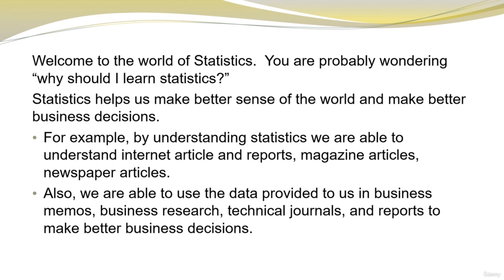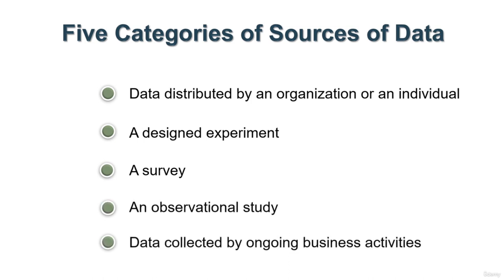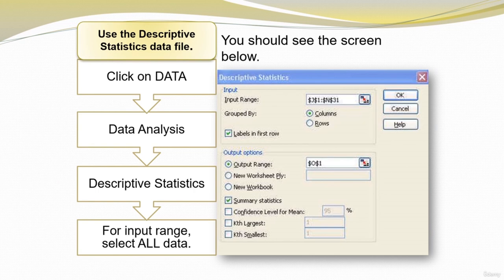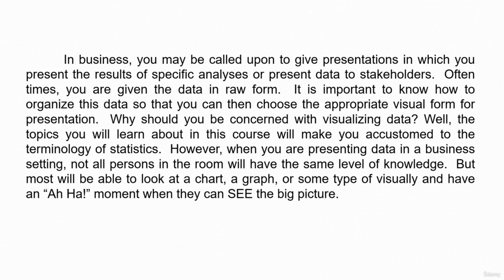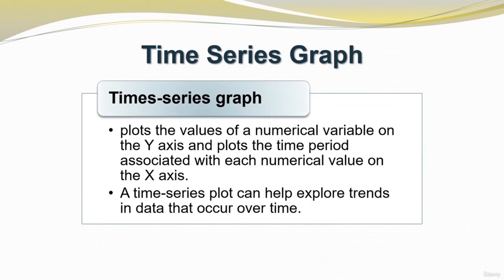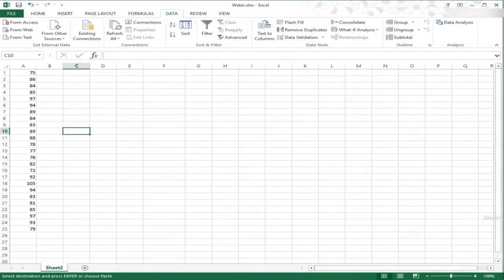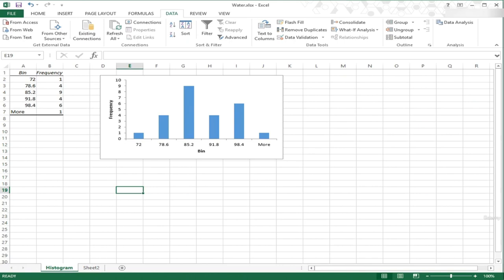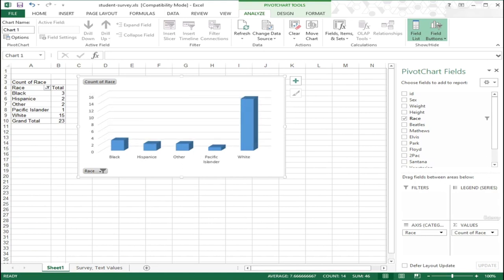Descriptive Statistics and Visualizing Data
Seaborn Heatmap Tutorial | Python Data Visualization
Data Visualization Web App Dashboard with Python and Dash

Visualizing Data

    The data visualization process aims to make sense of the raw data, presenting it in a manner that is easy to understand even for non-experts.

    Not everyone you are presenting data to will understand statistics, but most people can look at a visual and tell what the story is!

For example:

        Pie charts and bar charts are the most commonly used data visualization techniques; they can be created easily using standard spreadsheet programs like Microsoft Excel.

        Numerical data can be represented in histograms, while categorical data can be visualized using frequency tables and charts.

        Cumulative frequencies count the number of data points up to a given value and are used to find the median, quartile, and percentiles in a data group.

        Relative frequency represents how often something happens relative to some total. For example, the relative frequency may be used to show that a given sales team won 10 of its last 13 contracts, while the cumulative frequency will show the median number of contracts won across the entire year.

    Visualizing data is an important skill, and that ability is essential whether running a business or teaching a class.

    You can get a sense of the importance of the data by looking at numbers on a spreadsheet, but a well-chosen visual representation of that data can be much more helpful.

Descriptive Statistics and Numerical Data Summary

    Charts and graphs are useful for representing data in a user-friendly format, but there are times when it is more important to summarize data numerically.

    A quality numerical data summary has meaning even to individuals who have no previous experience with the data being presented. You do not have to be a scientist or a doctor to understand that the average cholesterol for a given male population is 220, while the cholesterol level for women in the same population is 190.

For example:

    To understand the power of numerical data summary, it is important to understand the difference between the median and the mean:

        the mean is the average of all observations, while the median is the point at which half the numbers are larger, and half are smaller.

        The mode is another important numerical data representation: it is the observation that occurs most frequently.

        The mean, median, and mode are important, but so is the variance.

        The term variance is used to measure how widely, or narrowly, spread out a group of numbers is. For instance, a set of numbers in which all values are 7 has zero variance. These terms summarize a set of numbers and help the observer make sense of the results.

    Whether the data being represented is a list of baseball statistics, salary data for a Fortune 500 company, or the cholesterol levels of heart patients, the summarization techniques are the same.

        Calculate descriptive statistics using Excel
        Create graphical representations of data using Excel
        Create Pivot Tables
        Create Bar Charts
        Create Forecasted Trend Lines
        Describe measures of center
        Describe variability with the range and interquartile range (IQR)
        Describe variability with the variance and standard deviation

        This course is intended for beginners. No prior statistics knowledge is required.

Who this course is for:

        Anyone interested in data analysis for improving quality and processes in business and industry
        Anyone who wants to be a Data Analyst, Business User, Functional Consultant, Administrator, Solutions Architect, Developer
        Any manager or businessperson responsible for decision-making
        Anyone interested in a career in data science or business analytics
        Business executives
        Individuals who are passionate about numbers